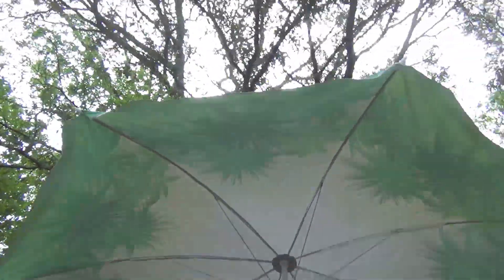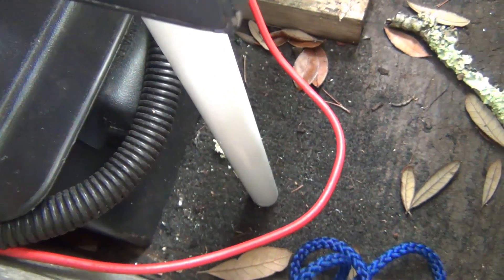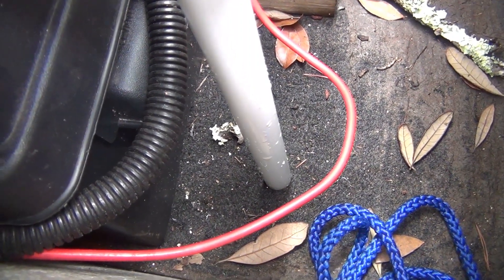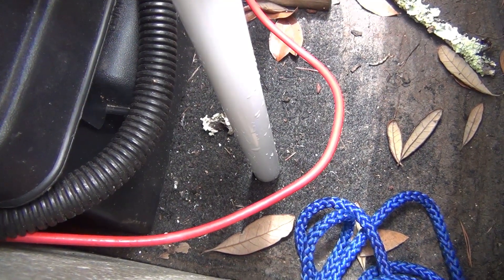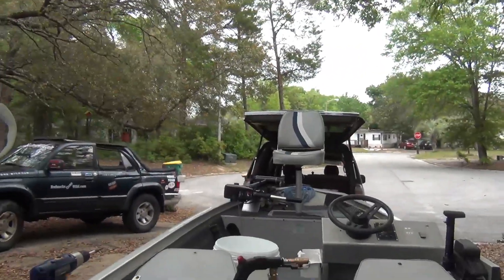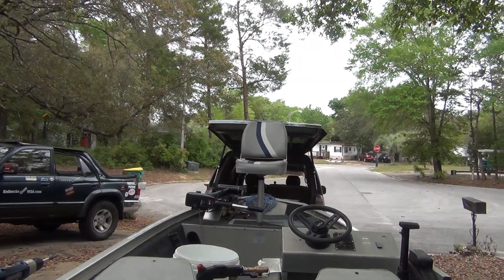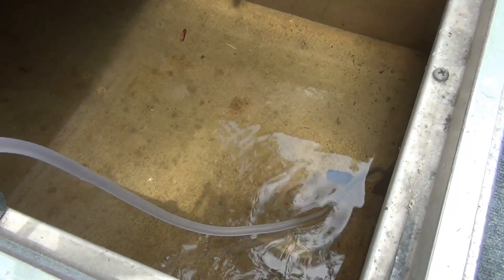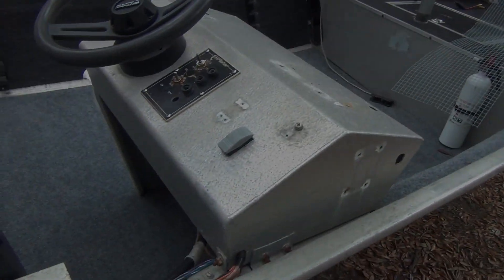Mounting an Umbrella to a Boat